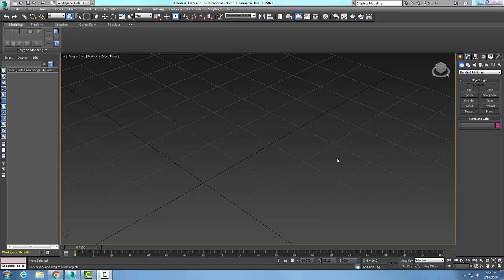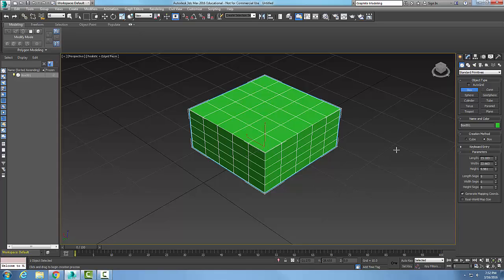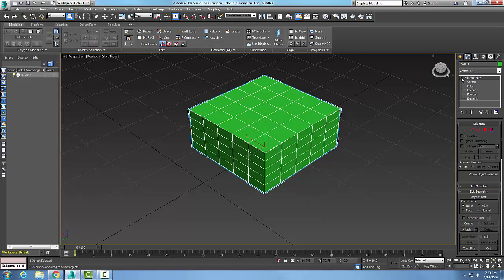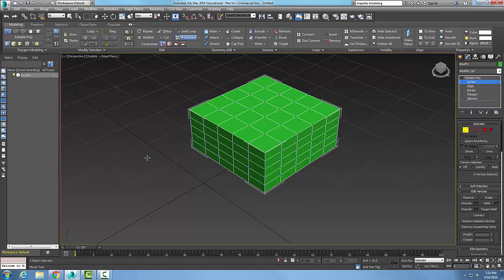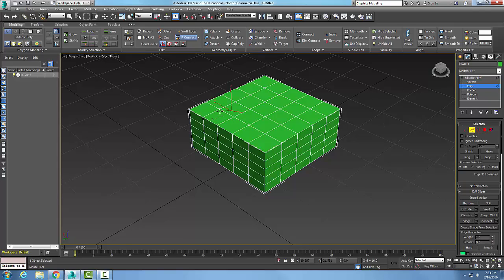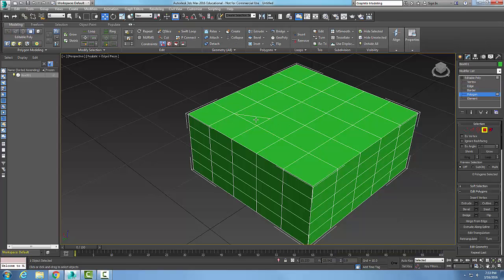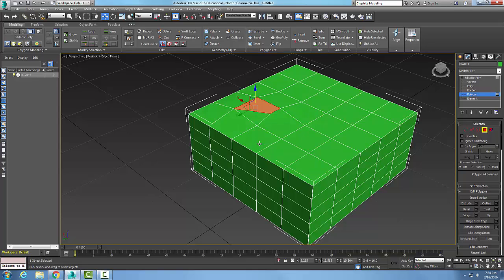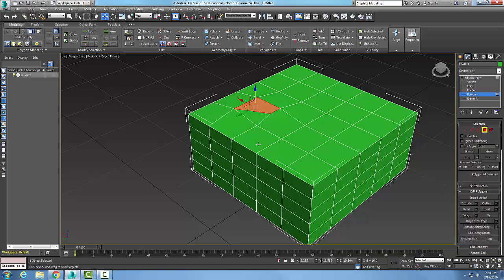3ds Max 09-06 Edit Panel Paint Connect